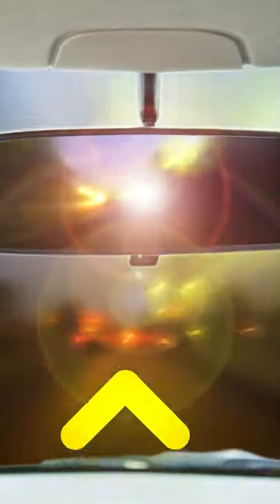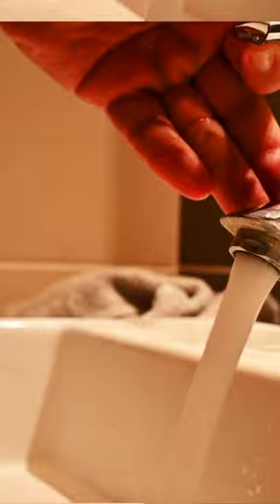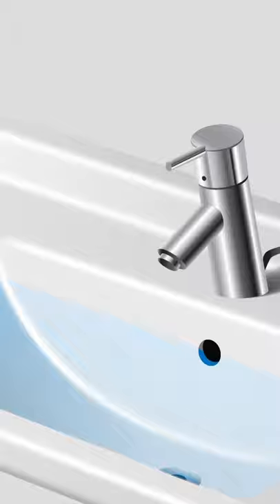That Little Hole at the Top of Your Sink Purpose